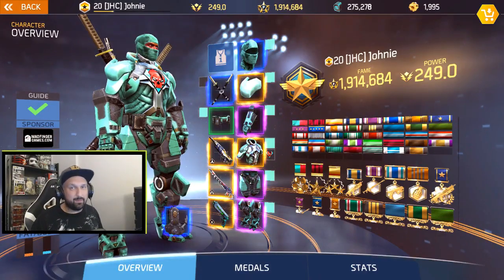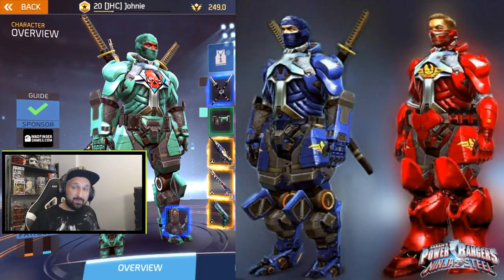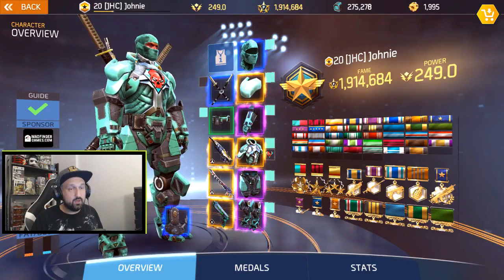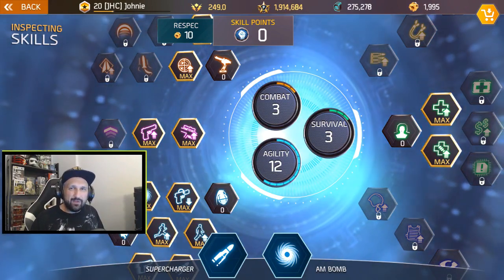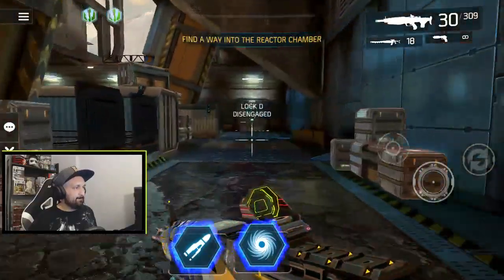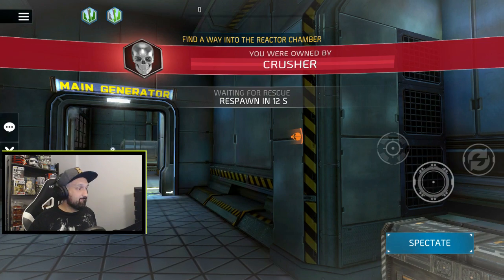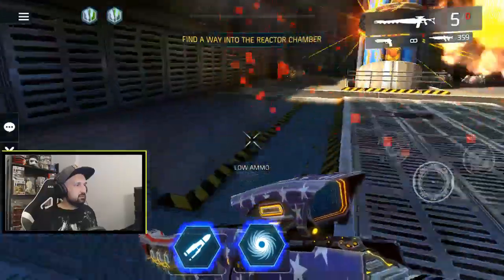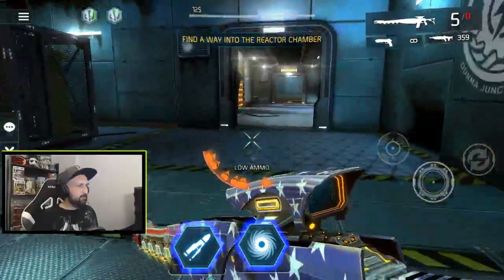NINJA MODE ACTIVATED! - Shadowgun Legends new build!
Hey guys, today I got some Ninja build gameplay for you, inspired by the Shadowgun Legends Fashion Icon of the week winner: Primal Convoy! Funny moments on the menu, enjoy!